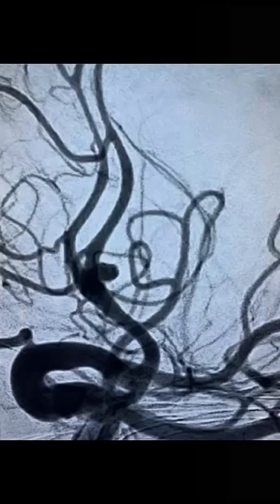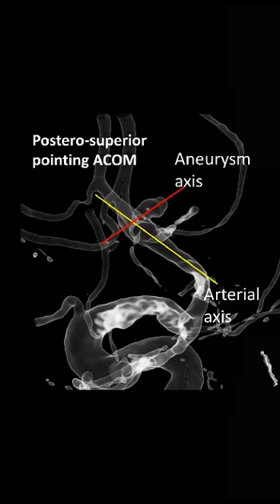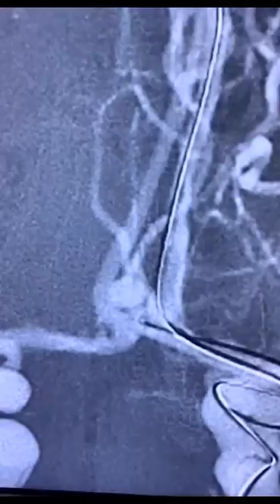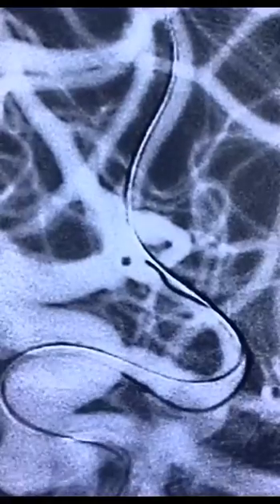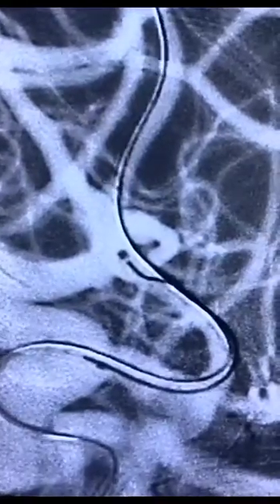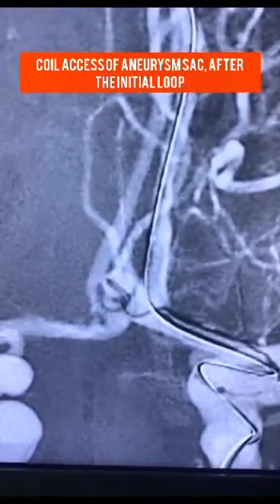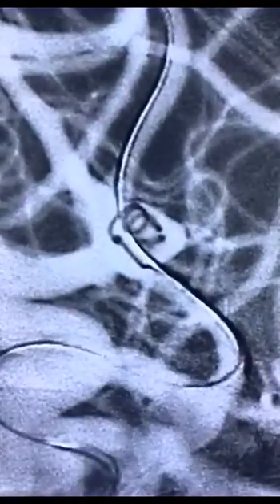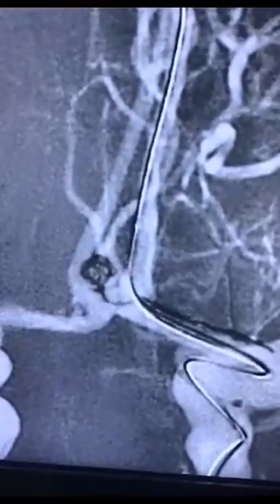Coiling small ruptured aneurysm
Small ruptured aneurysms can be challenging to coil, with a higher reported procedural rupture rate. Posterior pointing ACOM are particularly difficult to catheterise because of the need for a catheter to take a turn at the neck of the aneurysm. In this case, we used techniques of reverse-shaped microcatheter, wire torquing of catheter and use of coil loop to enter the aneurysm in such cases. In the end, good occlusion with complete control.

My thanks to my team member Dr Rajsrinivas for making the video

Agrim Neurocare